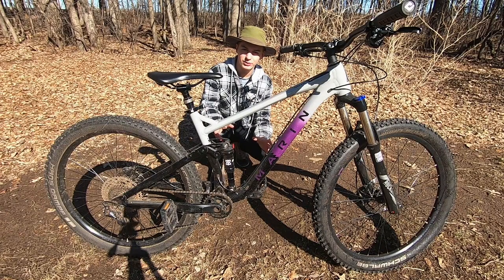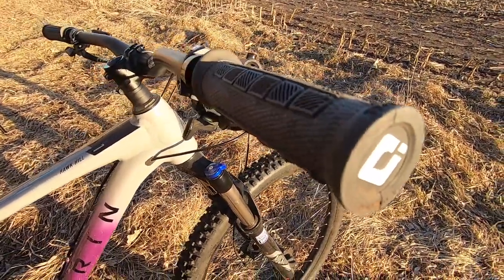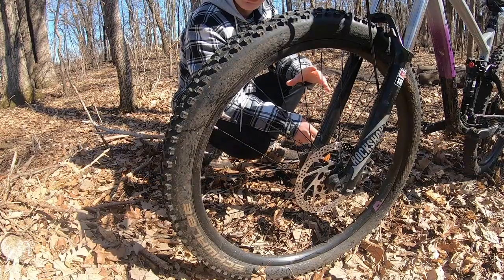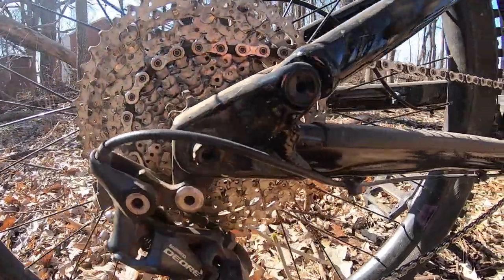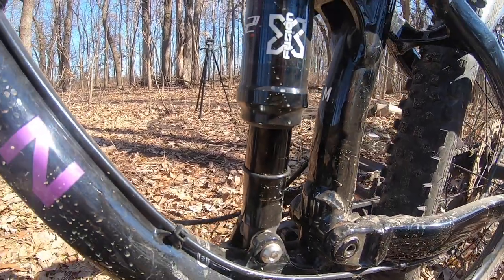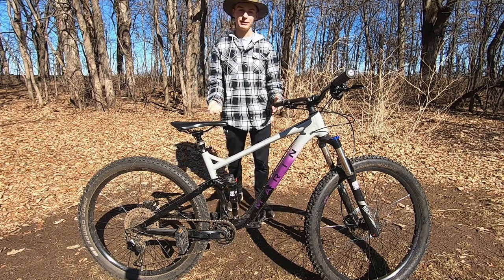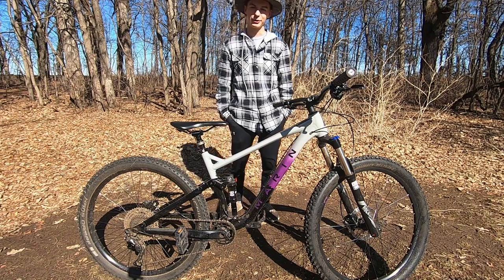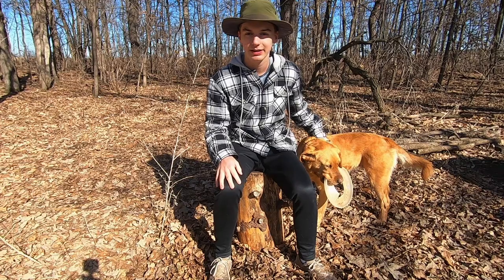Reviewing my Marin Hawk Hill 1 | Bike Review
In todays video I'm going over and reviewing my 2020 Marin Hawk Hill 1. This bike is now called the "Marin Rift Zone 27.5" for the 2021 model so if youre interested in buying this bike, get the one with that title. Also, I'm 5'7" and have a medium sized frame that fits me very well. If you're someone looking to buy a good beginner full suspension bike, I 100% would recommend this one.